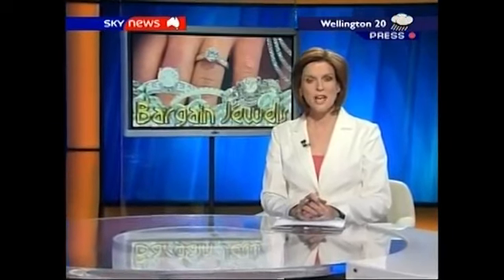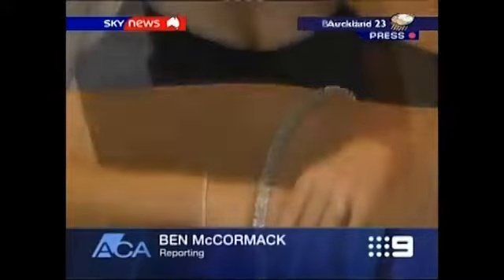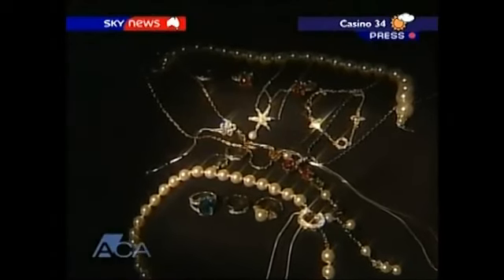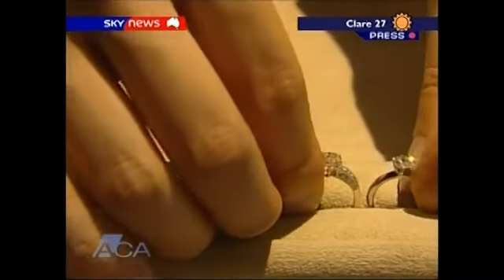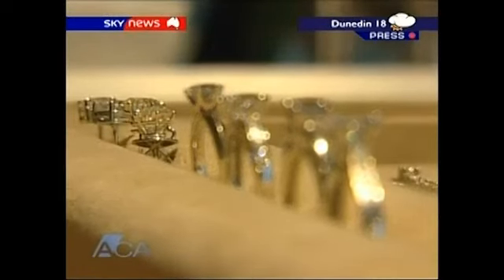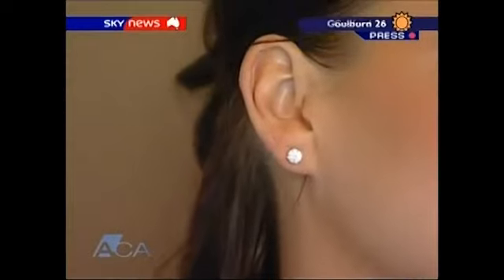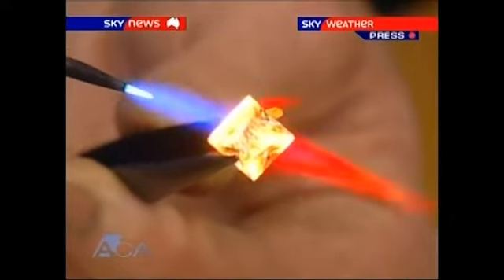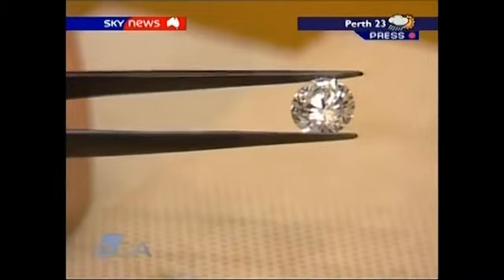gordonMax SMART Diamonds, A smart girl s best friend